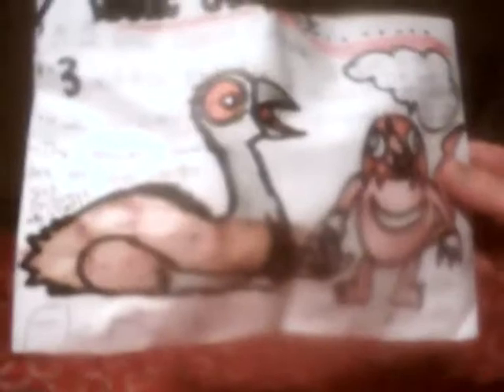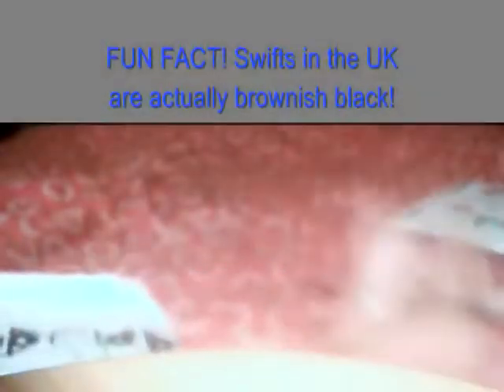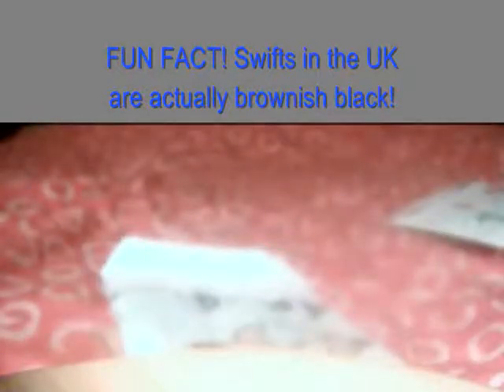1st Summer 2020 Toy Review Video EVER CREATED! 15 Toys of Randomness!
In this long and complex video, I am going to show 15 brand new Flip Flap toys that I have made during the last two weeks and also this month as well.
This video was produced on the 2nd June 2020 via Windows Movie Maker and the music at the end of the video is Kevin Macleod's music from incompetech, "Lagoa V2!", a samba themed piece at the end!
The Flip Flap toy products include.
Transformable Three Banded Armadillo that rolls into a not so bally structure
Thailand 2020 Burple the Purple Heron Paper Toy (sold like a plushie)
Flip Flap Origami Dinosaurs Rich Suchomimus Fishing Ground 12 Pack for £15.99
Flip Flap Origami Dinosaurs LARGE American Raptors 12 Pack for £23.50
Flip Flap Origami Master Emerald Guardian Echidnas 5 Pack for £14.95 (DO U NO DA WAE!)
European Hedgehog Array Figure 5 Pack for £8.50
£14.00 for the Sun Conure Parakeet Colourful Flock 12 Pack (Flip Flap Origami Flapping Birds)
£15.95 for both two Flip Flap Origami Flapping Bird products which include the GOOD MAMA Mallard Defensive Scene 12 Pack and the Scarlet Macaw Wild Flock 12 Pack
Eurasian Hobby Small Flock 5 Pack for £7.99 (Flip Flap Origami Flapping Birds)
EXOTIC Pied African Crow Small Murderous Flock 5 Pack for £7.50 (Flip Flap Origami Flapping Birds( also a sequel to the product which was a 12 pack from July 2019 on the 3rd ten reviews in ten minutes video)
Common Swift Small Flock and Dunlin Small Summer Plumage Flock 5 Pack (Flip Flap Origami Flapping Birds) both sold at £7.50
£7.95 Great Crested Grebe Courtship Fishing Pair 5 Pack with MALLEO AND WEEGEE FISHEES! (Flip Flap Origami Flapping Birds)
£8.95 Blue and Golden Yellow Macaw Small Flock 5 Pack (Flip Flap Origami Flapping Birds)
Some of these toys are considered to be part of the PETS or the British Wildlife Collection toy range depending on which product I review in this video and yes sometimes I forget about other things such as the Flip Flap Pets logo.
Link to Lagoa V2 from imcompetech website bellow!
Also, beacuae I said the word "tick" as in livid or angry, the video could be demonetized as it's more a blasphemy type word and not really euphemistic or not vulgar sort of word!